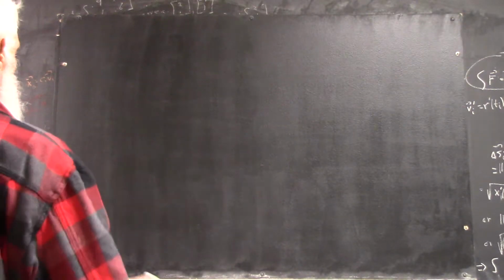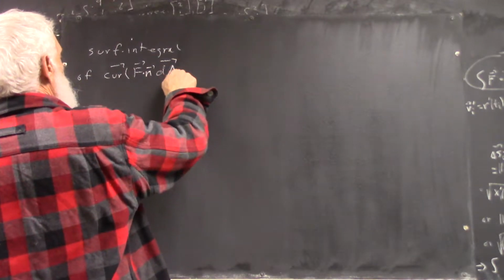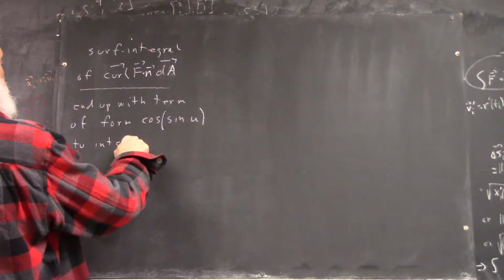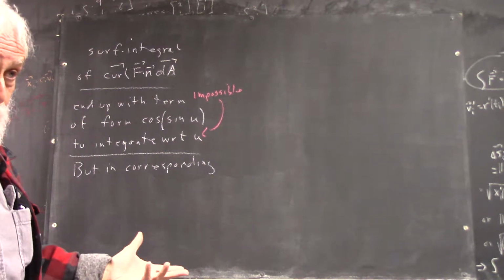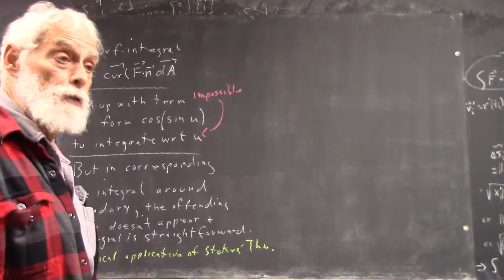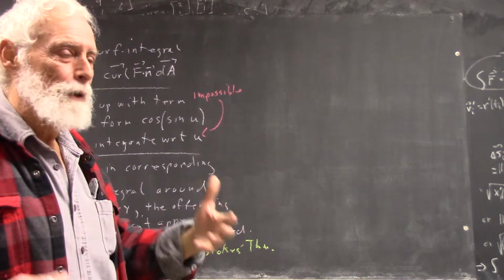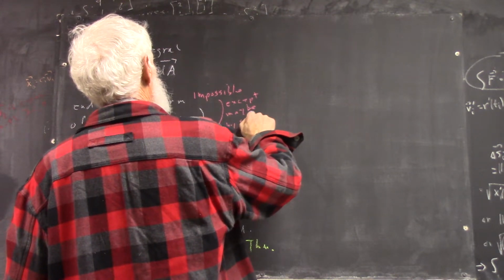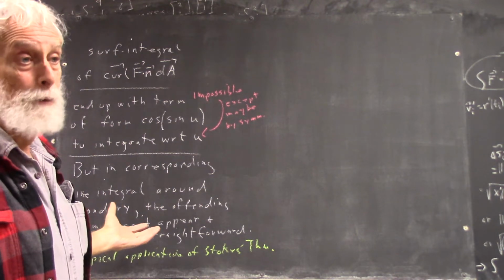dagmult 3727 question about homework problem use of stokes theorem surface integral appears imposs